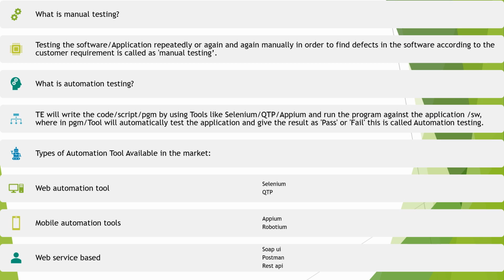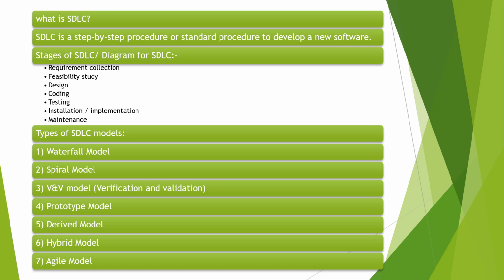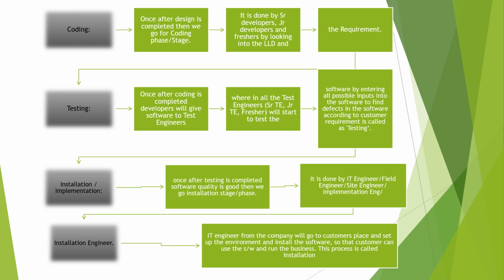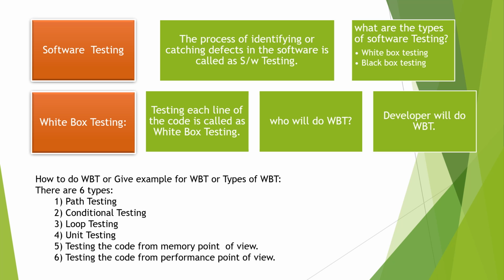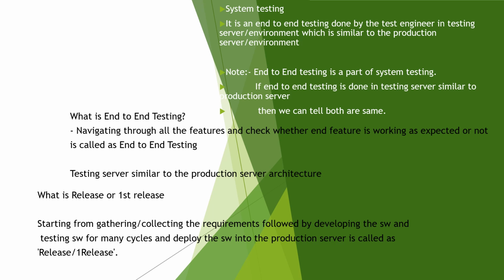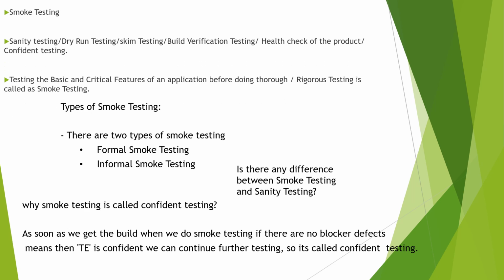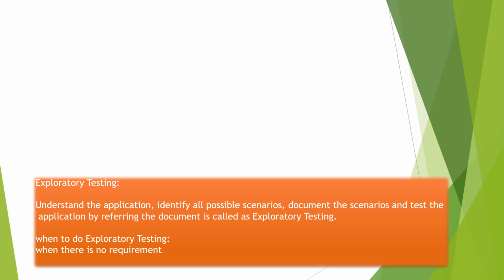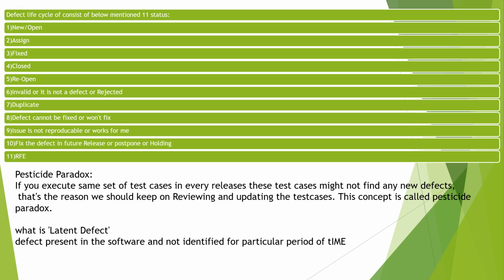GuruSchools / Manual Testing / Overview